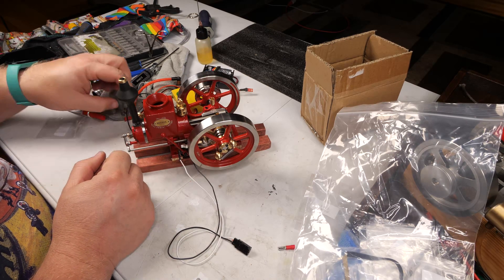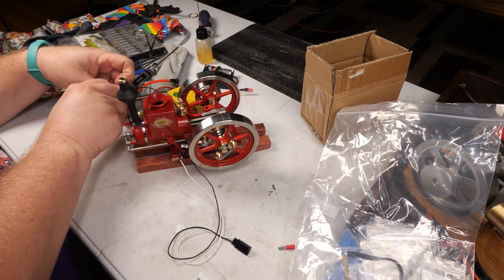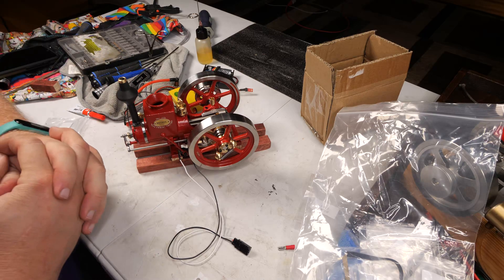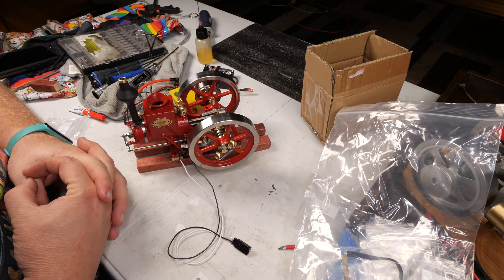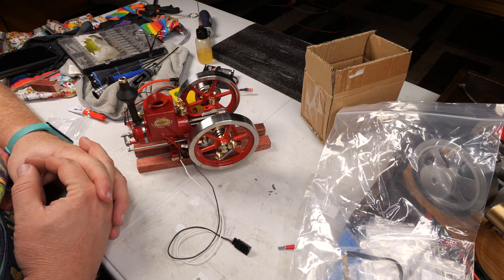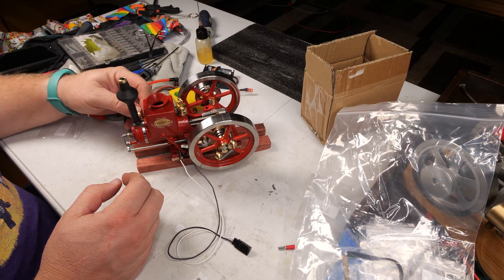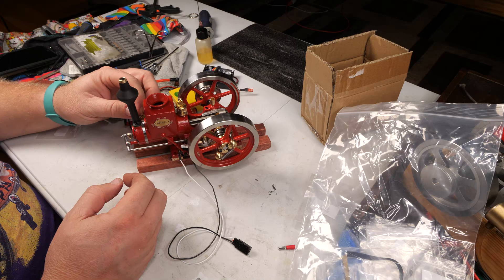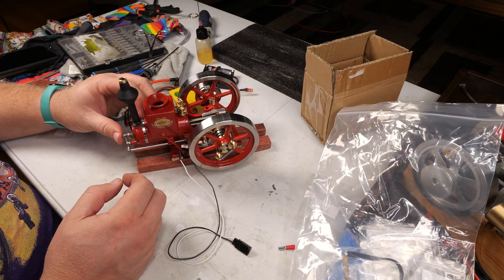HM-01 full build part 3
Part 3 of the long assembly.  I spent another hour or so making a rough wooden base and testing the ignition.  I have ordered the accessory base that I have seen in other videos, but would like to test the engine as soon as possible so I put it on this ugly base and wired up a spare ignition module I have.  The ignition points are set up slightly different than the Enjomor, even though both engines trip the spark using the pushrod motion.

I bought this engine on preorder from Enginediy and they were nice to work with and had prompt shipping.